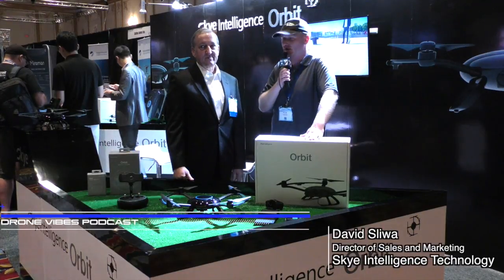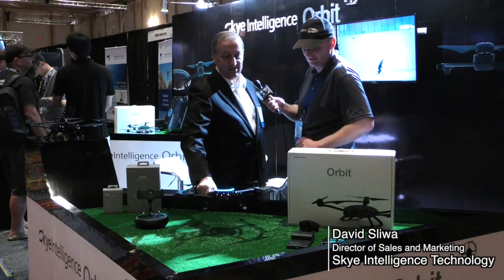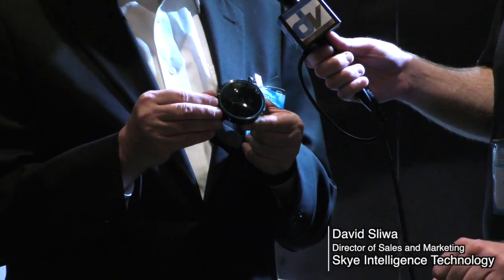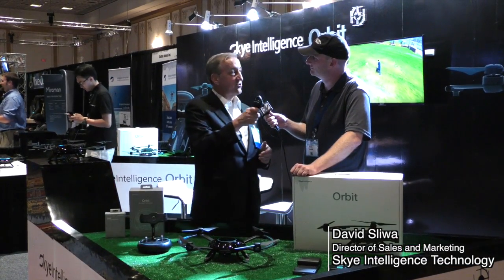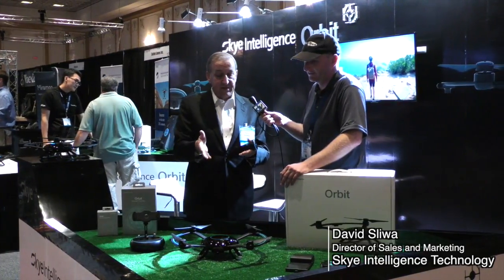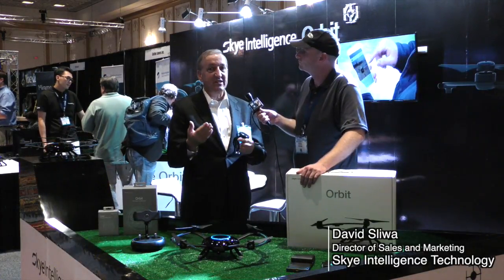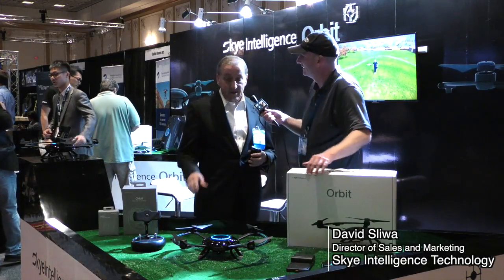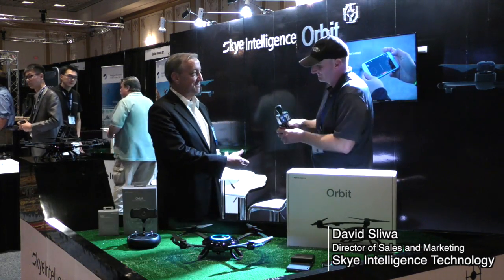Introducing Orbit Drone by Skye Intelligence - Interview with David Sliwa, Skye Intelligence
Interview with David Sliwa, Director of Sales at Skye Intelligence Technologies - we asked David about the design, features, and technology behind their new Orbit Drone.